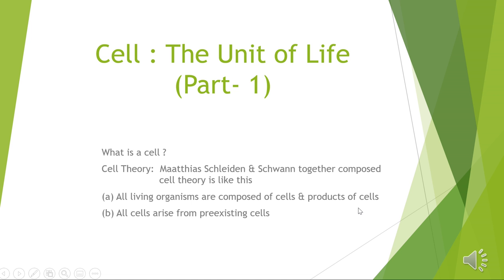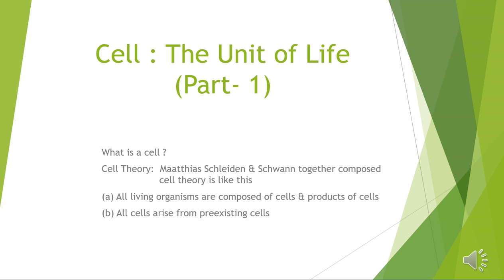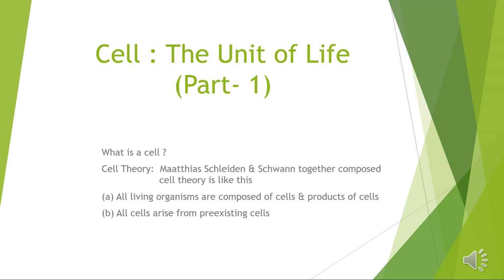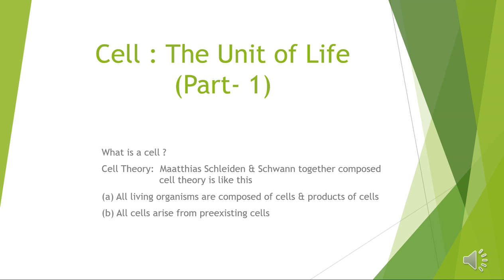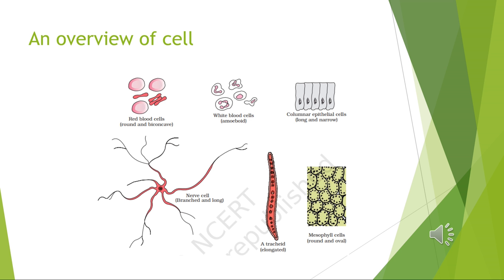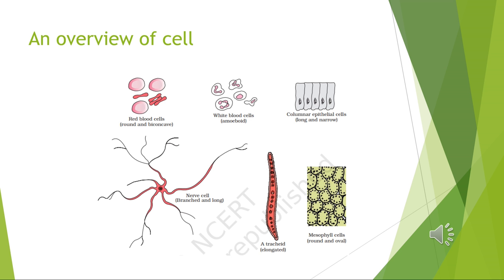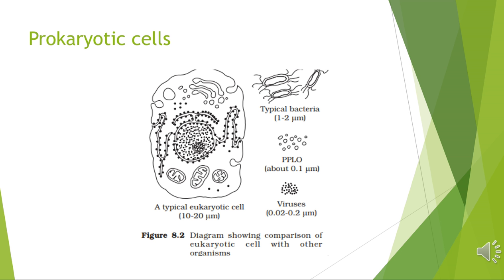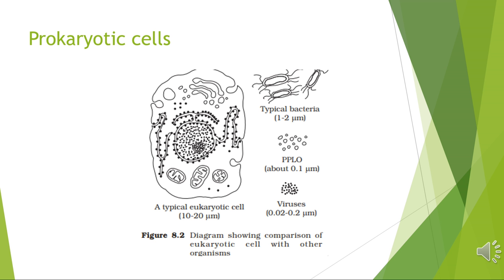Class 11 Biology Chapter 8 Cell The Unit of Life Part 1